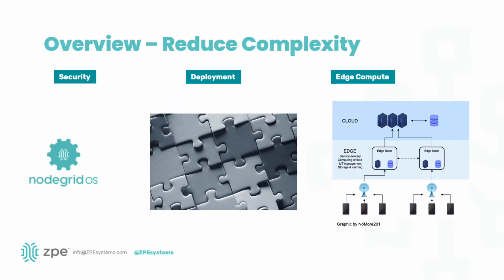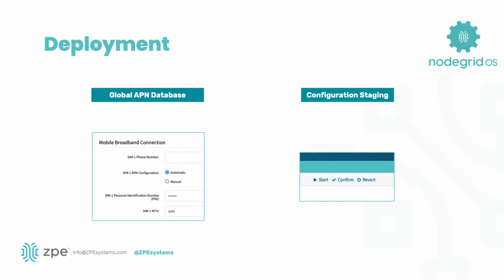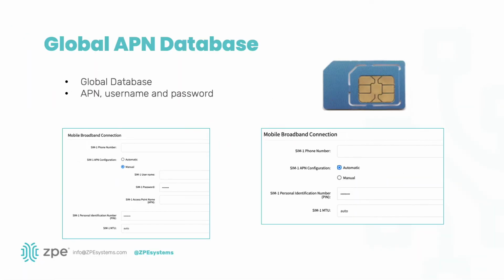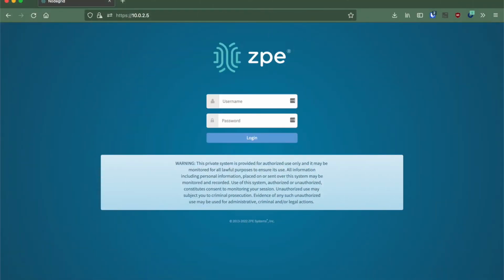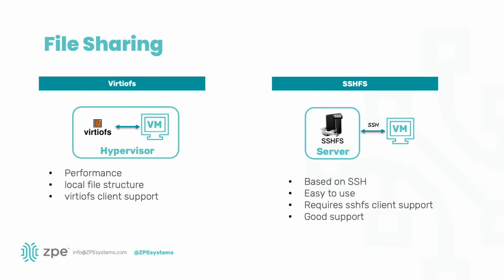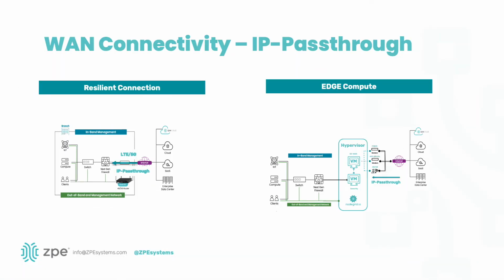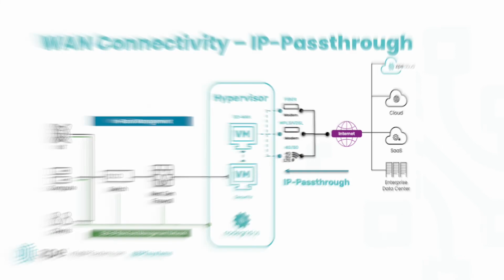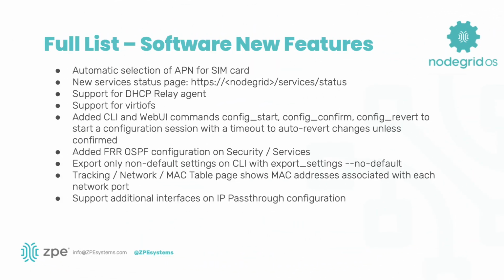Nodegrid OS version 5.6 - Product Update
Director of Solution Engineering Rene Neumann walks you through the updates of Nodegrid OS v5.6, including how they help you with site deployment and edge computing.